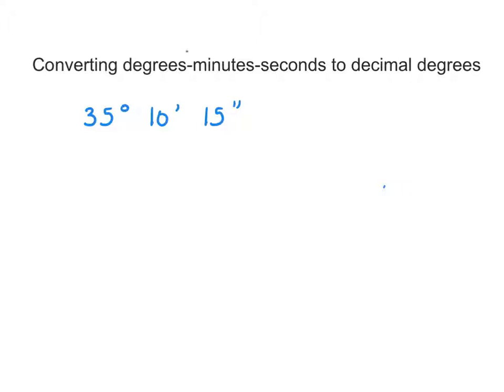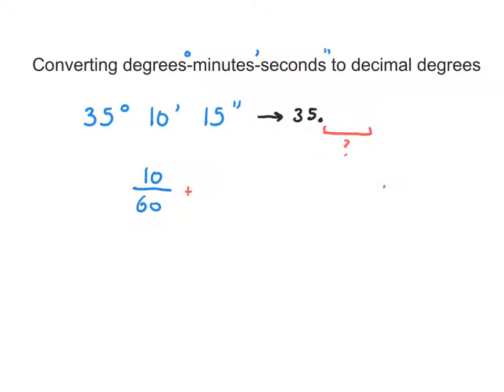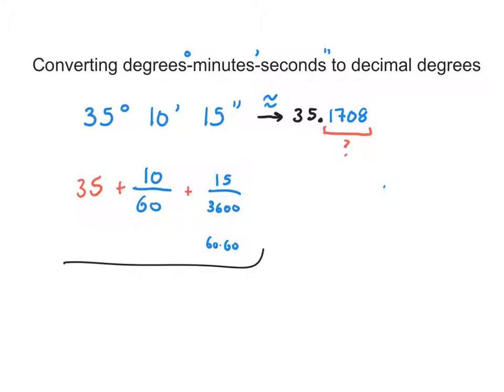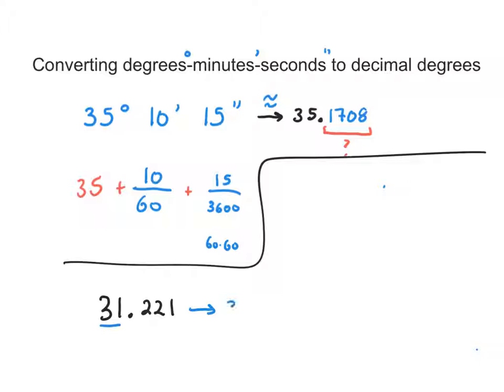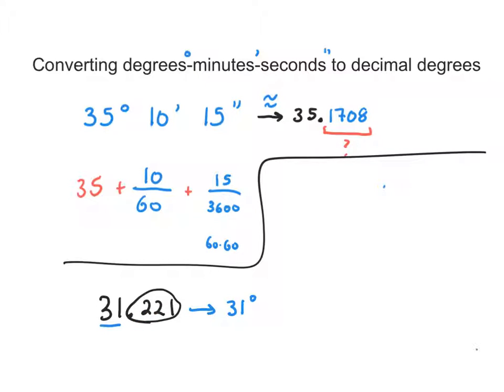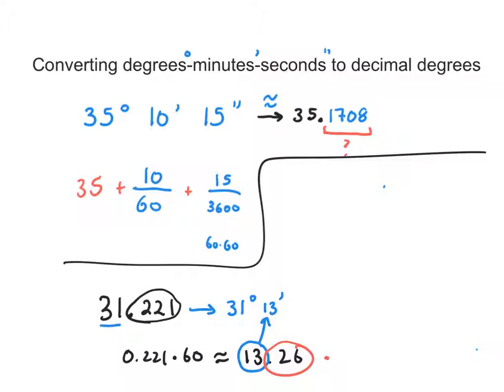FST Degrees-Minutes-Seconds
This brief video shows how to convert from degrees-minutes-seconds to decimal degrees (and back again).